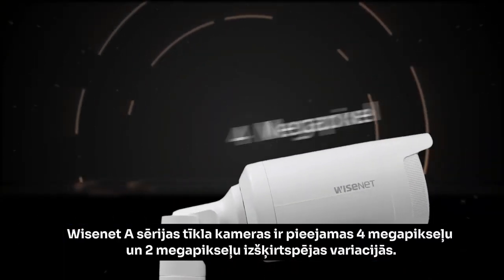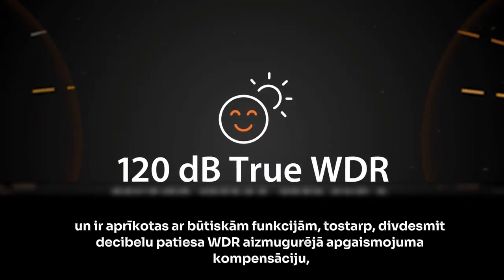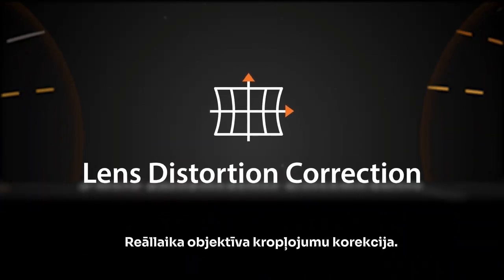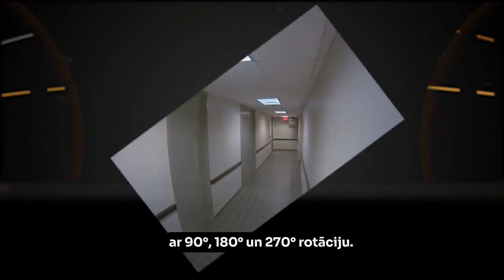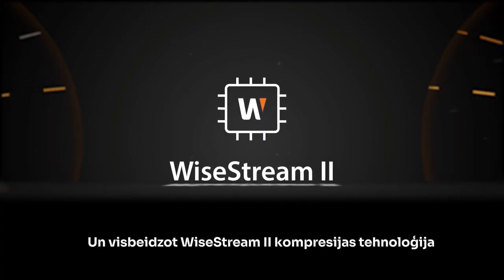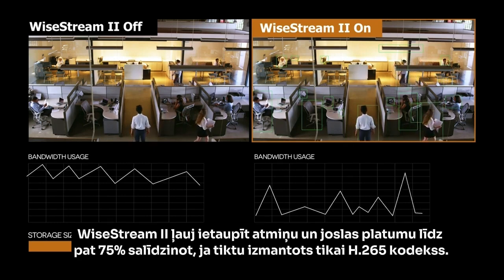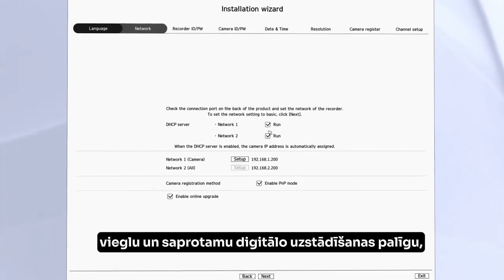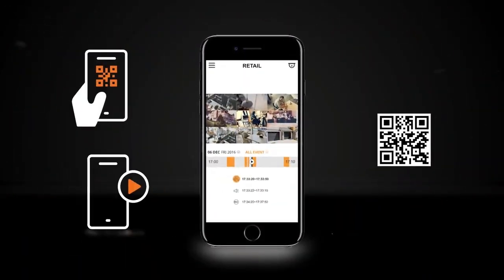Wisenet A Sērija